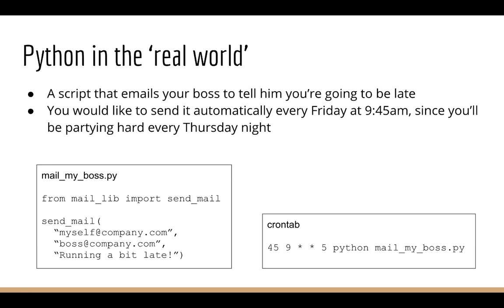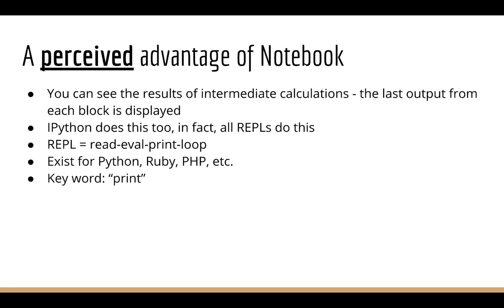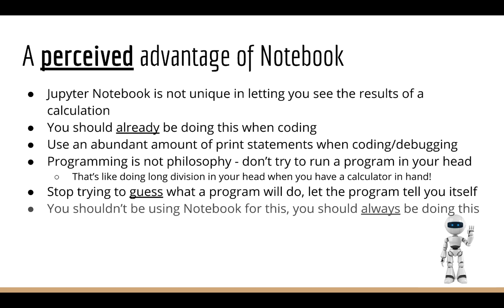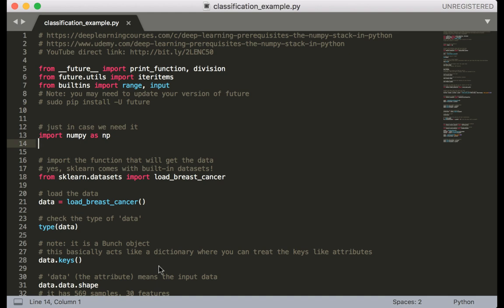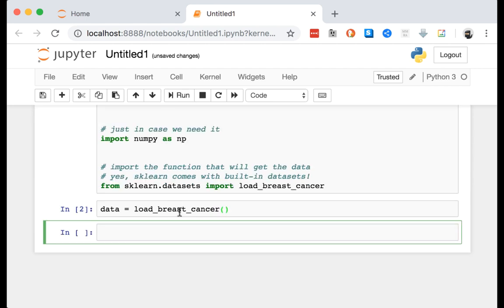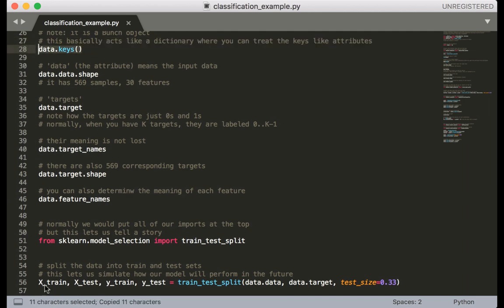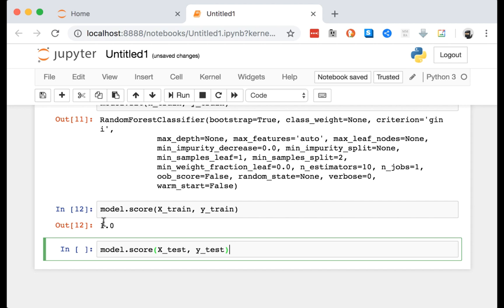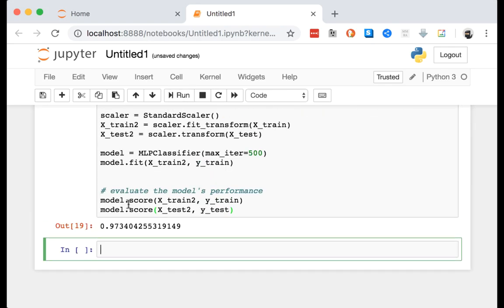Proof that using Jupyter Notebook is the same as not using it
Many students ask me why I don't use Jupyter Notebook in my courses. Does it make a difference? In this lecture, I prove to you that it makes no difference!

Further, I explain why using Jupyter Notebook has actually been detrimental to students in the past, due to causing misunderstandings about how Python / programming works.